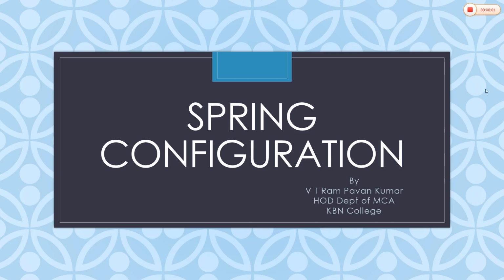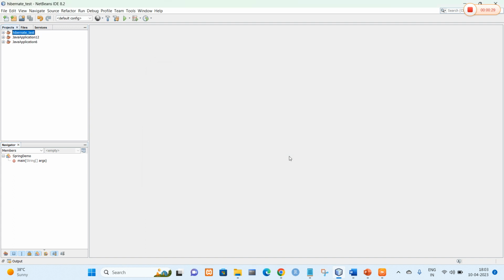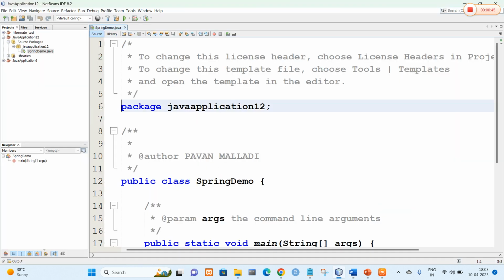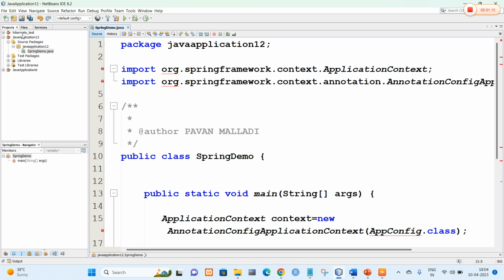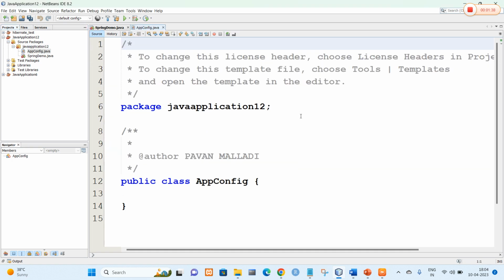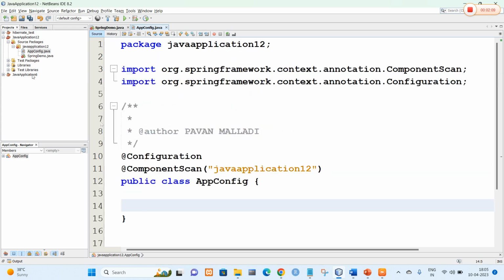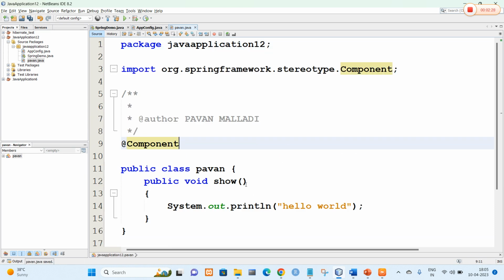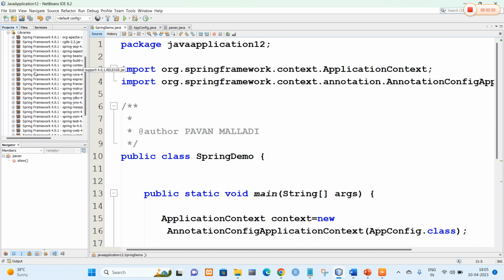Spring Configuration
Spring Configuration in NetBeans IDE